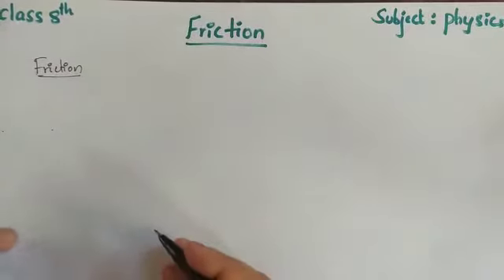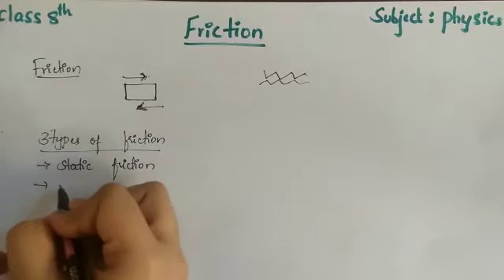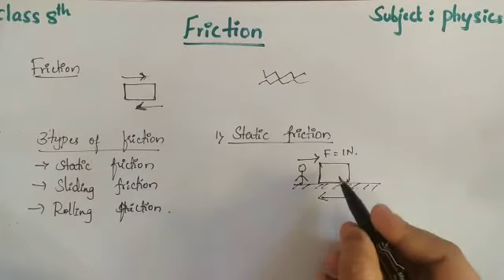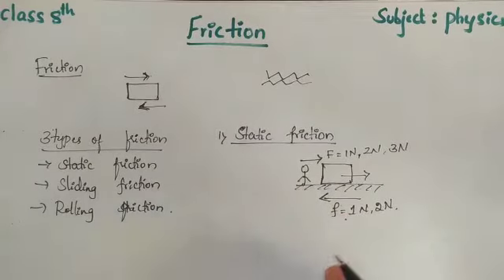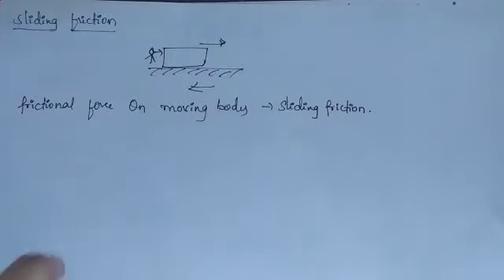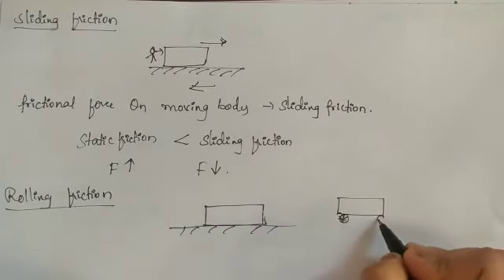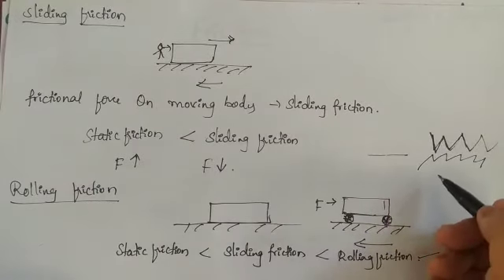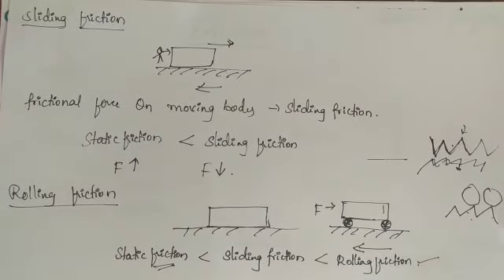Grade 8 State Science:Friction